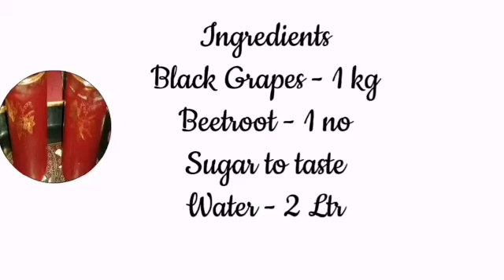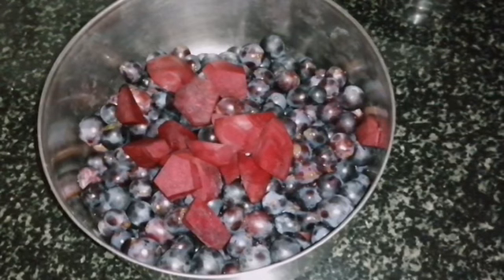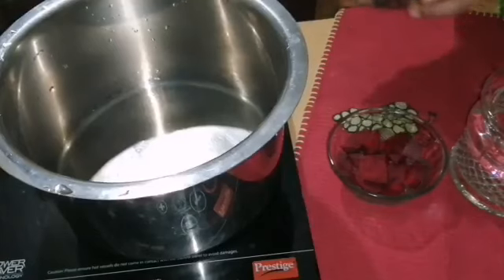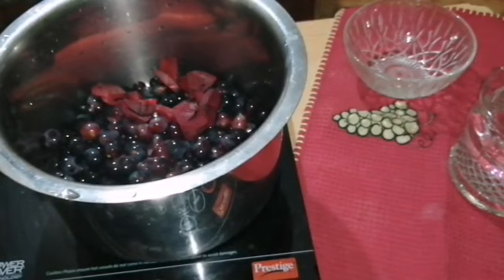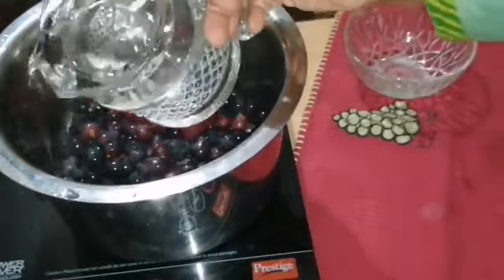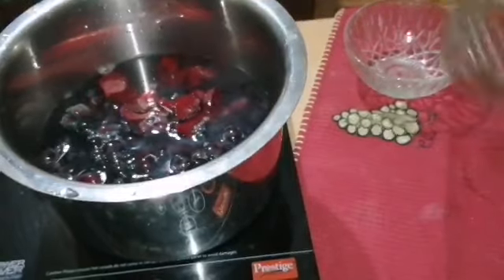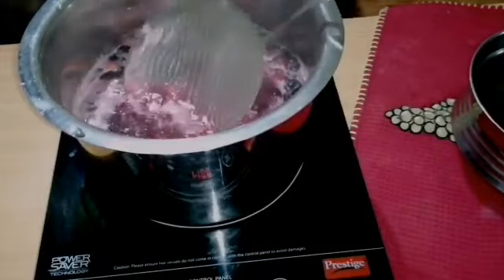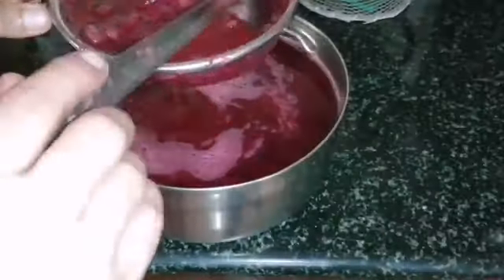Ventha Munthiri Juice/Special Grape Juice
Ingredients
Black Grapes - 1Kg
Beetroot - 1No
Water - 2ltr